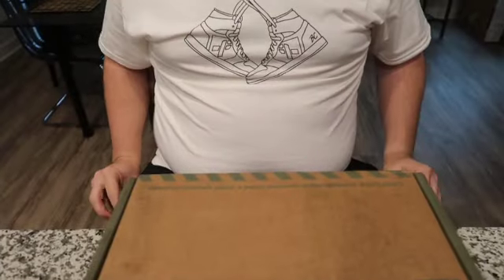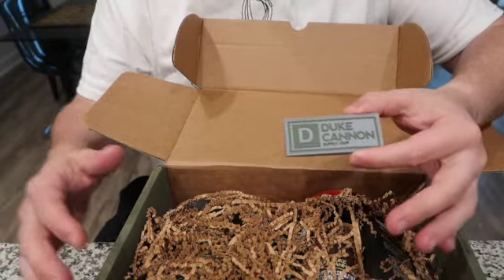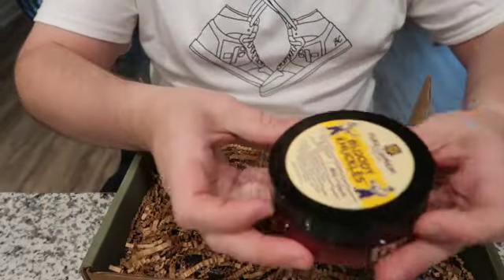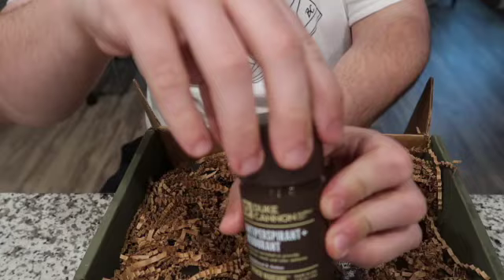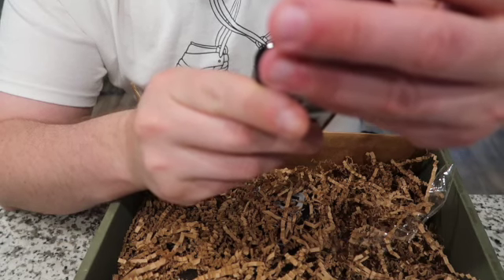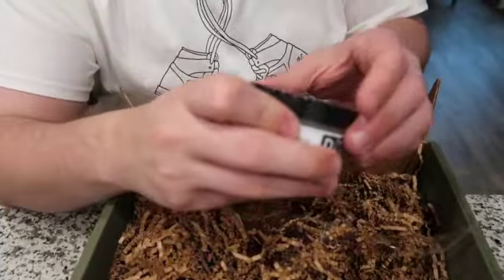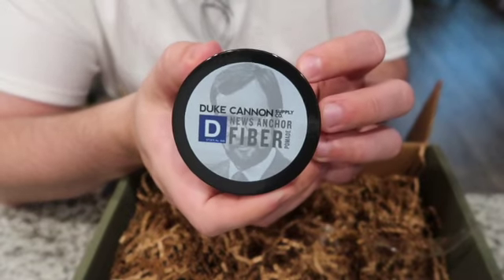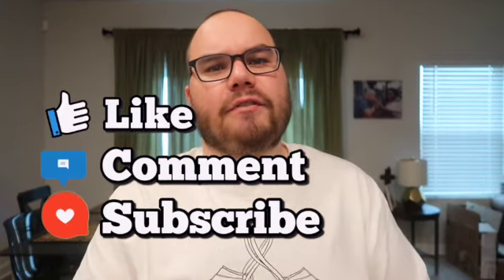Duke Cannon Supply Drop Nov. 1 - Jan. 31 Review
Not a sponsored video In this video I show case the latest Duke Cannon Supply Drop.